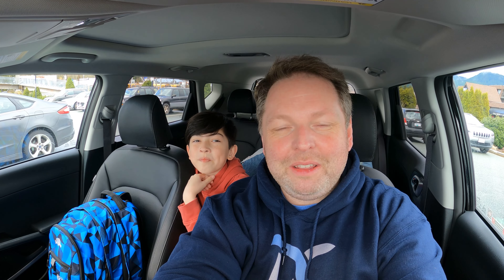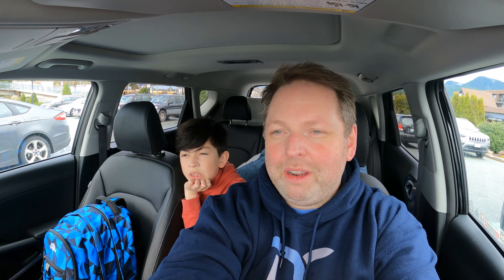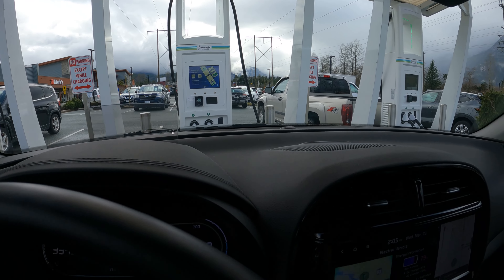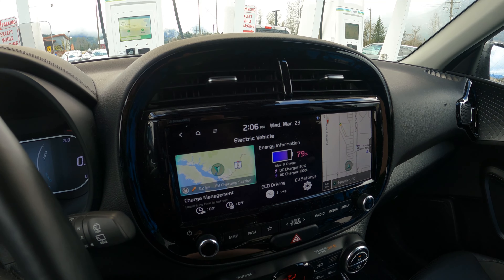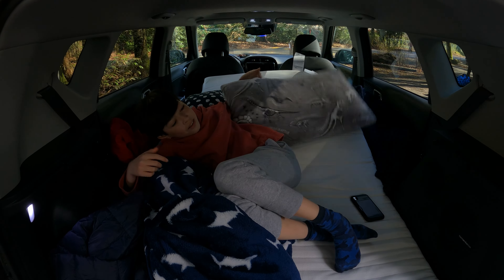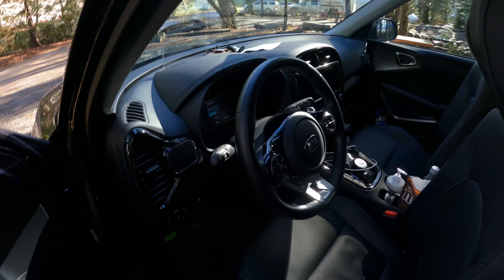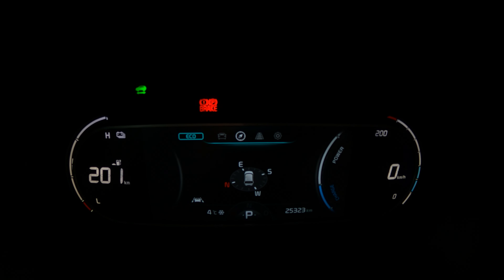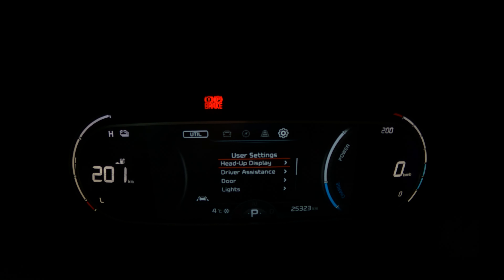Is It REALLY Possible To Go Camping In An Electric Car? We Camp In Our Kia Soul EV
Together with my son Austin, we take a road trip to the city of Squamish, British Columbia, Canada to find out if it is really possible to go camping in an electric car. Most of the videos online are about camping in an EV car like a Tesla, but not much is out there about camping in something like our Kia Soul EV. After charging the car in Squamish, we drove down to the Porteau Cove Campground where we would spend the night.

The Kia Soul EV has a dedicated camp mode called Utility Mode which is available in Kia EVs. With Utility Mode turned on, the car powers all the electrical sockets as well as the HVAC (heat or air con) system. Utility Mode turns the Kia Soul EV into a tiny camper.

Have you ever camped in your EV? Let us know down in the comments how your experience was and if you have any tips and tricks for us to try next time we go EV camping.